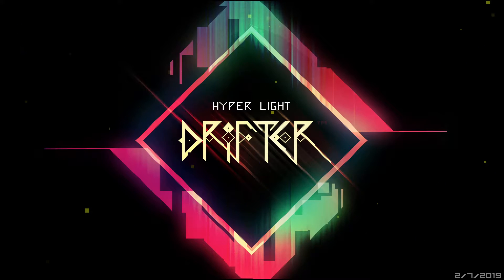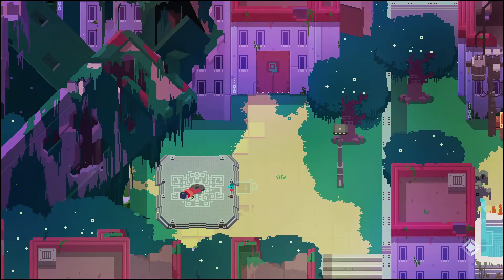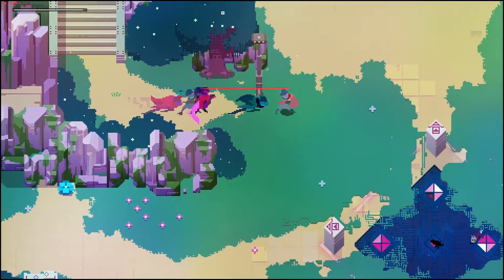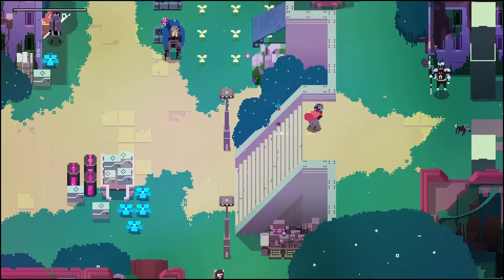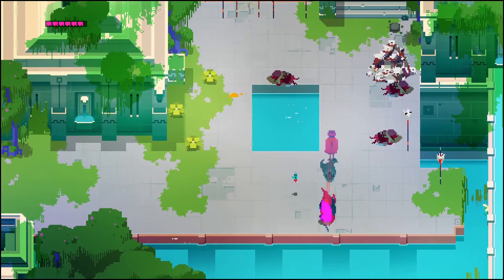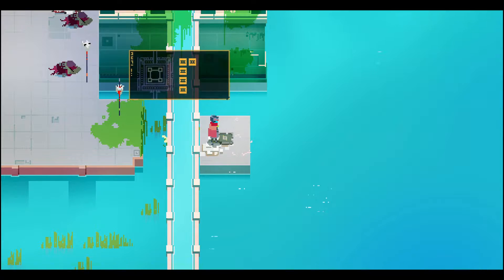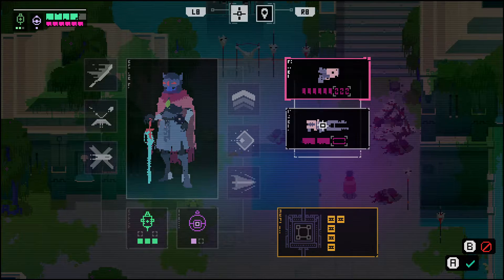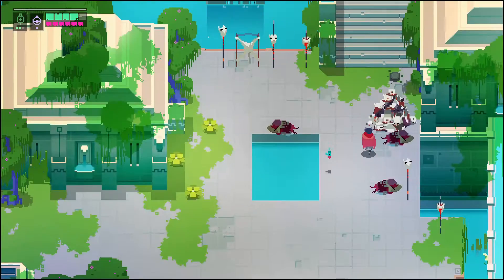Let's Play | Hyper Light Drifter 12 | I need to... not do that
Returning to the eastern zone to find more tokens with the goal of opening the 8 token door